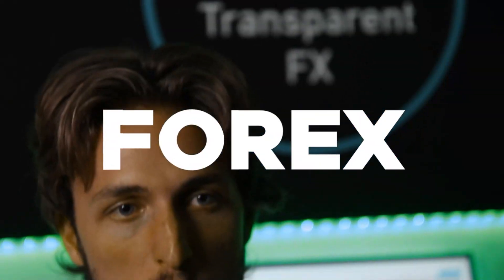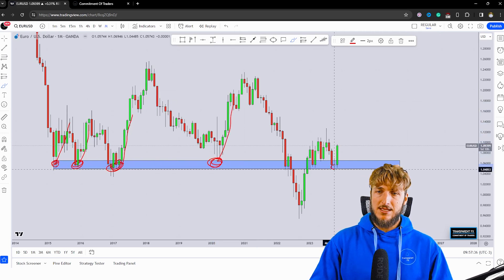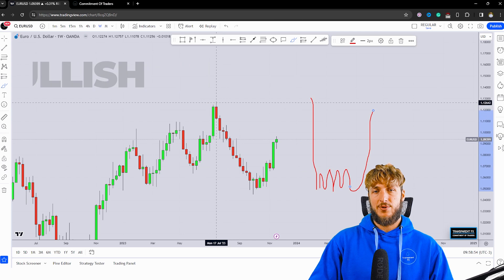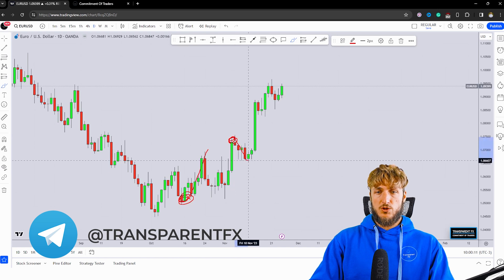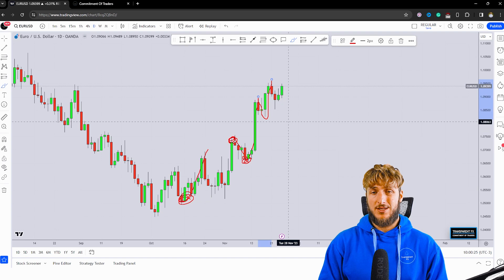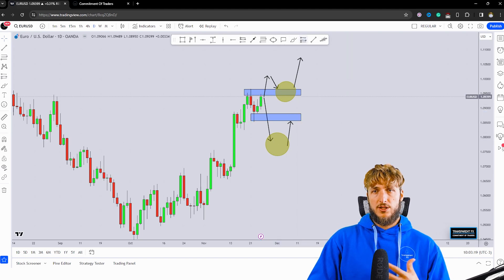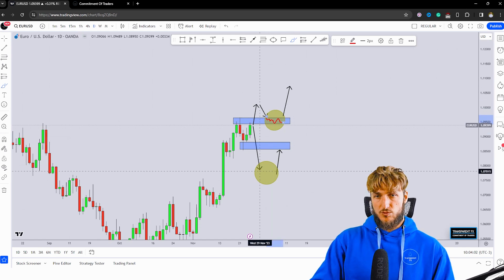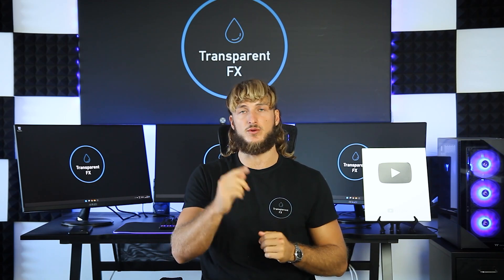EURUSD Trading Strategy: Technical and Order Flow Analysis !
In this video, I will be sharing my eurusd trading strategy by providing my complete technical and order flow analysis so you can watch it to possibly improve your forex trading skillet.